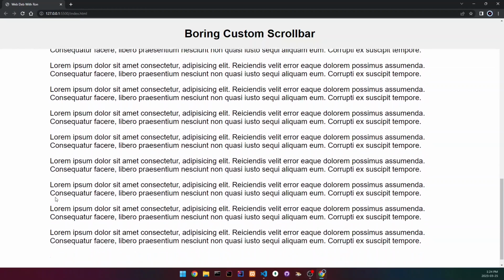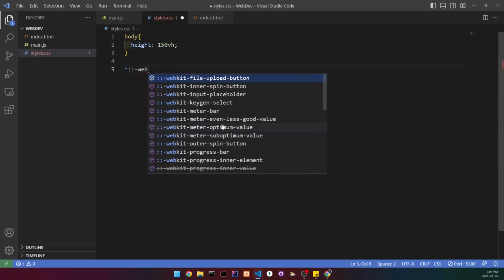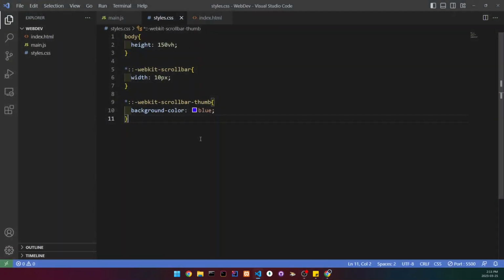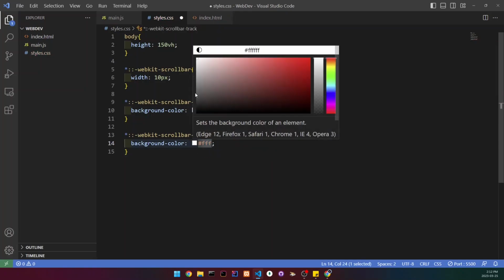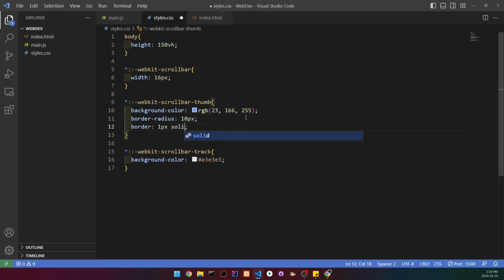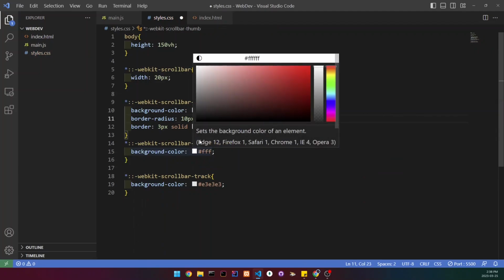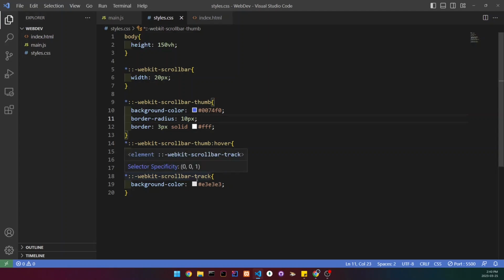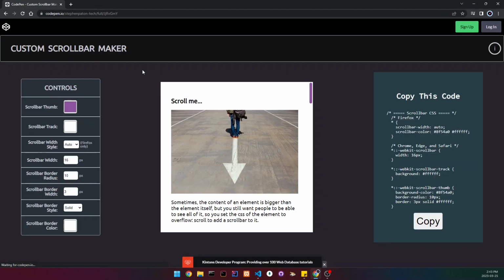Custom Scrollbar Tutorial With CSS Webkit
⏳TIMESTAMPS⌛
0:00 Intro
0:09 Make Scrollbar Visible
0:39 Scrollbar
1:04 Scrollbar Thumb
1:37 Scrollbar Track
2:39 Thumbnail Scrollbar
3:35 Scrollbar Hover Effect
4:54 Basic Style
5:48 Outro